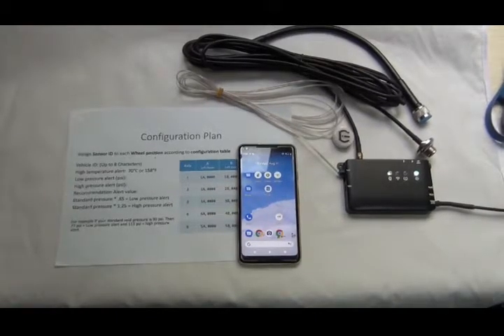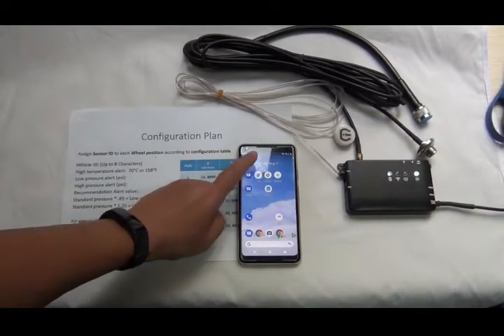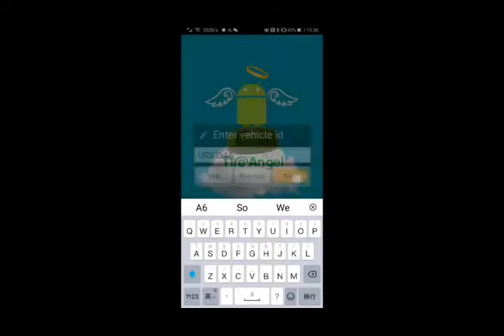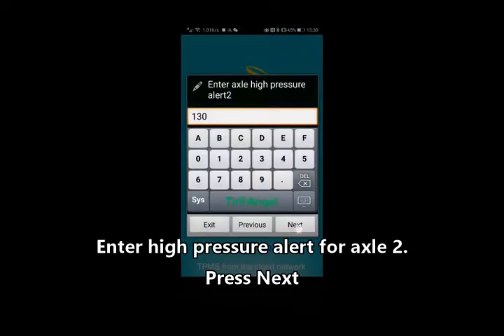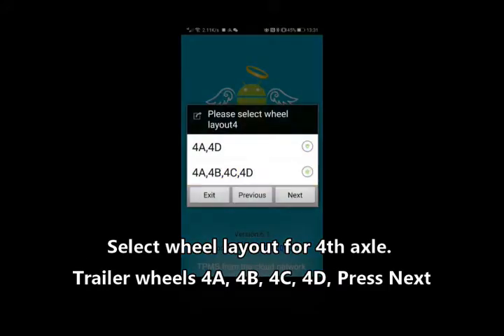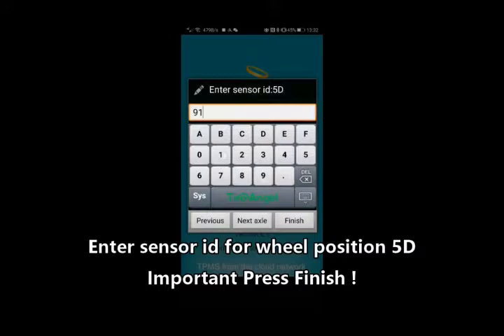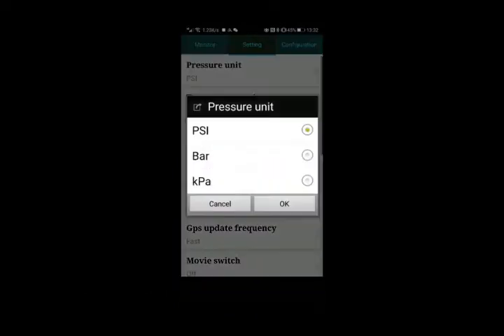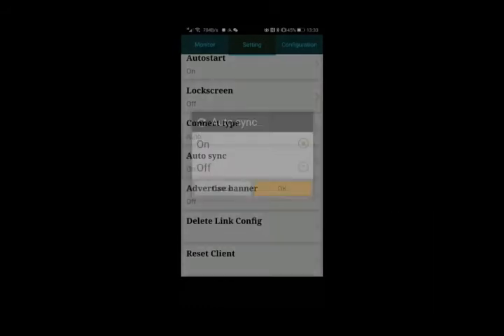TireAngel Configuration Procedure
Step by Step TireAngel configuration process for 18 wheel truck